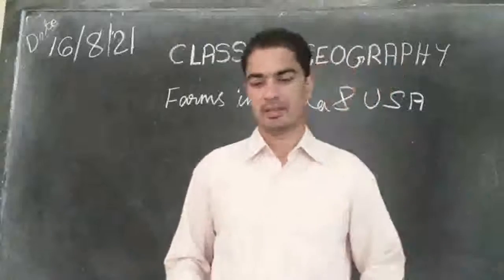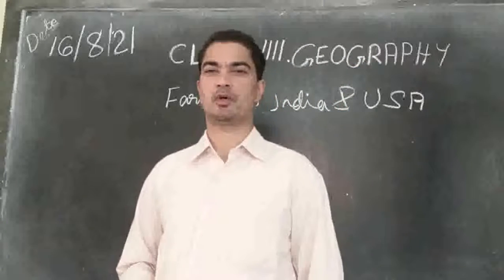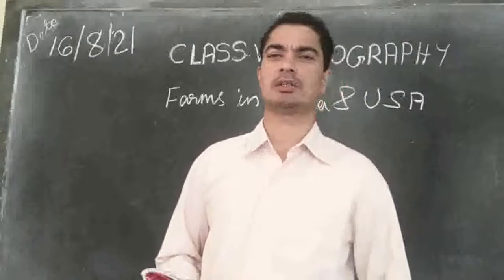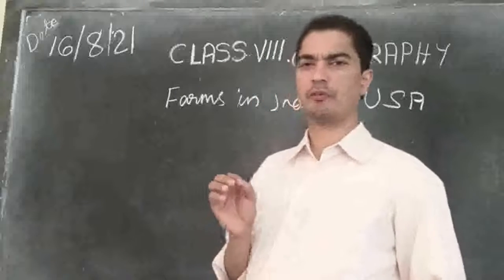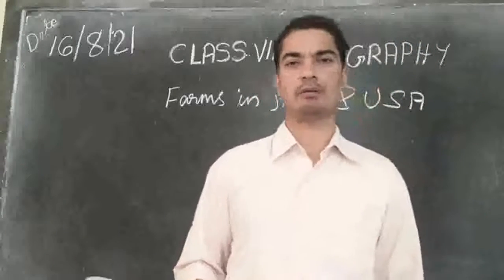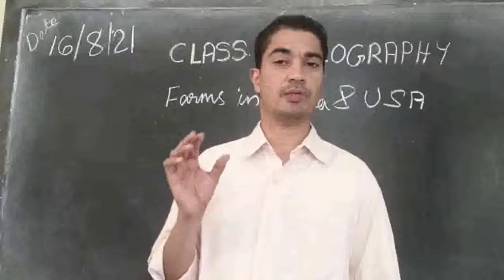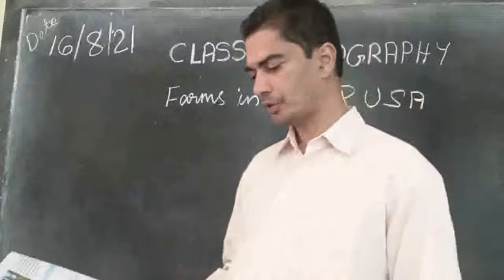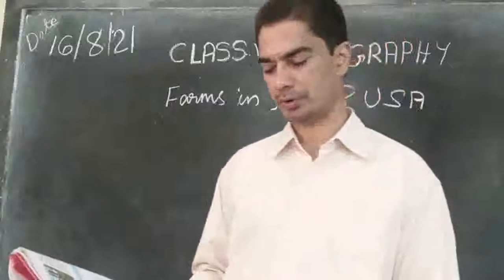16.8.'21//NCERT// CLASS VIII// GEOGRAPHY// LESSON 4// FARMS IN INDIA AND USA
Don Bosco School Ziro